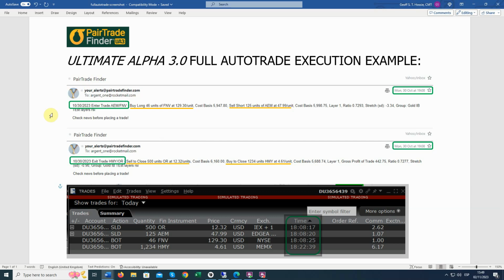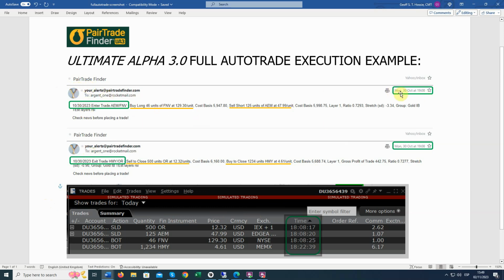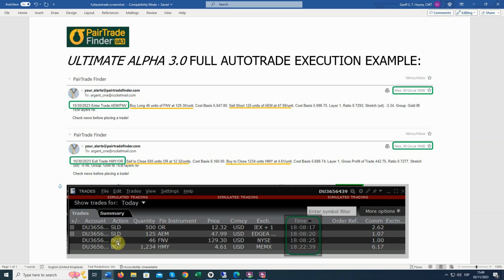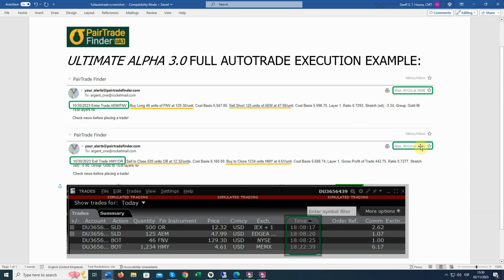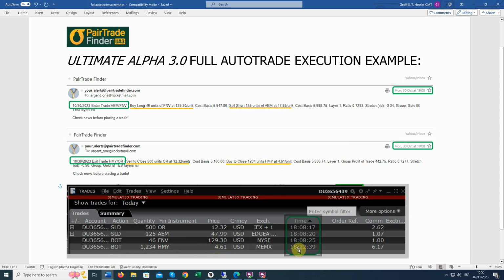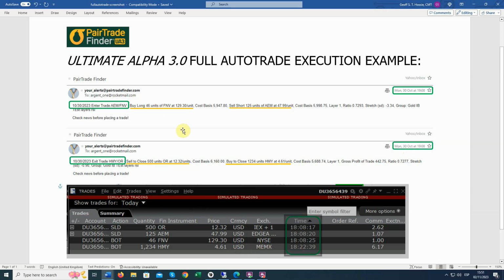Ultimate Alpha 3.0: How Do You Show Full Auto Trade in Action?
Get ready to supercharge your trading game because we're rolling out the red carpet for our game-changer: PairTrade Finder® Ultimate Alpha 3.0.

Imagine unlocking the full potential of your own Hedge Fund, right from your desktop. Eager to see how?  Watch the video!

automated pair trading platform